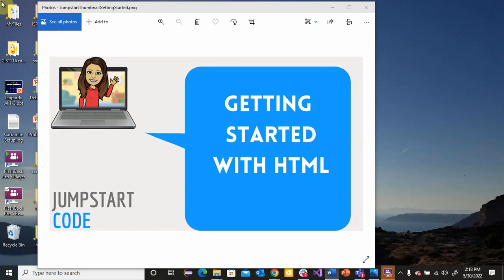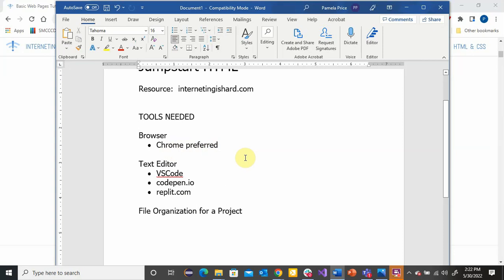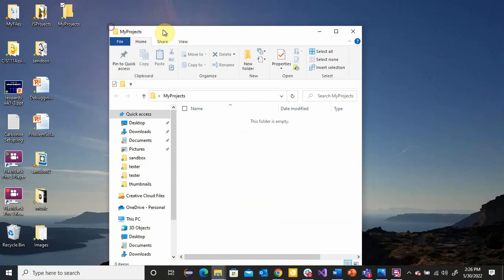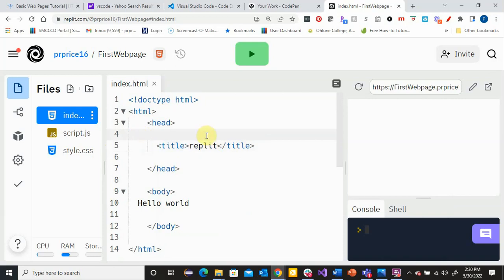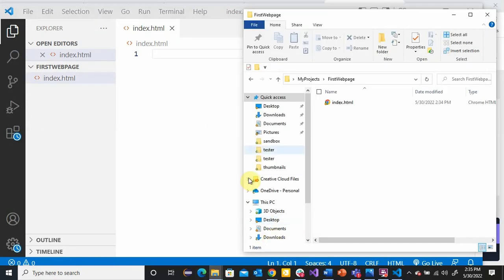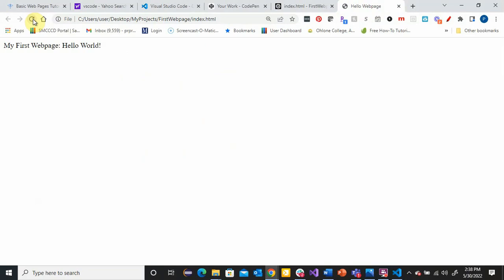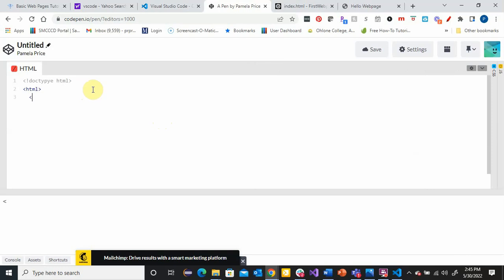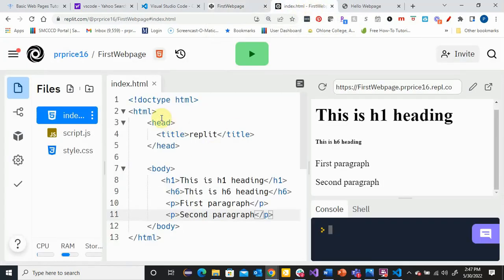HTML for Beginners: Lesson1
Setting up your software environment, basic HTML page structure.